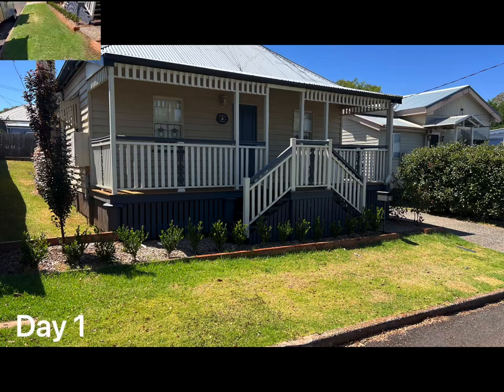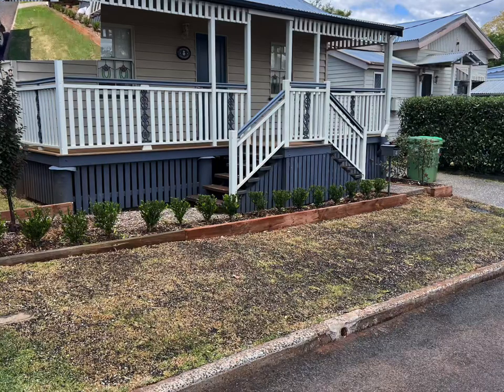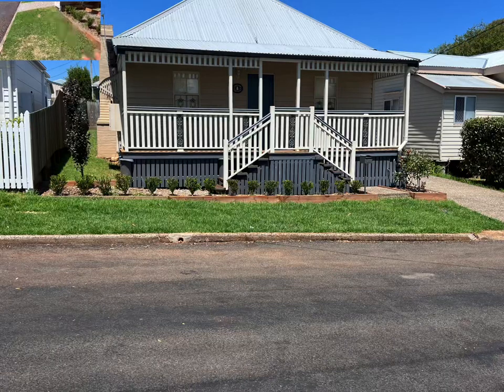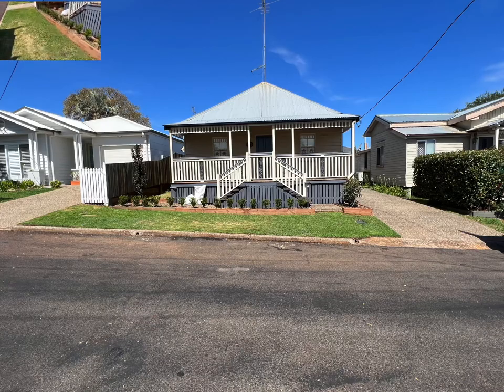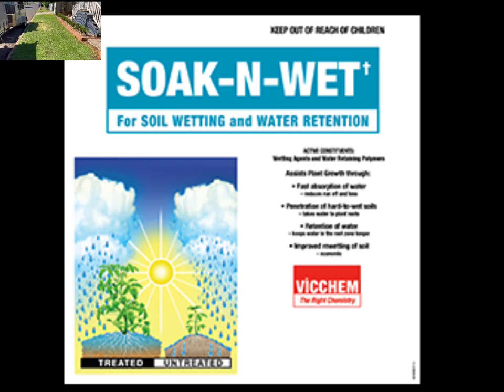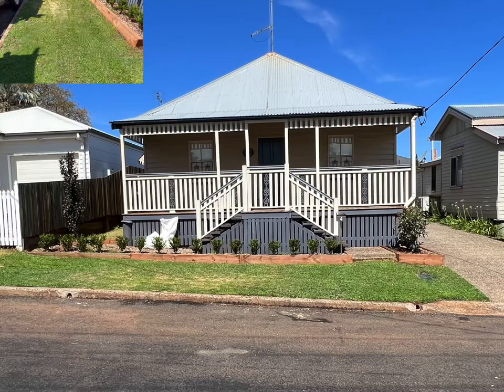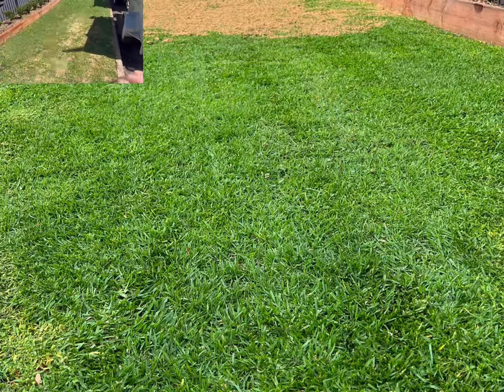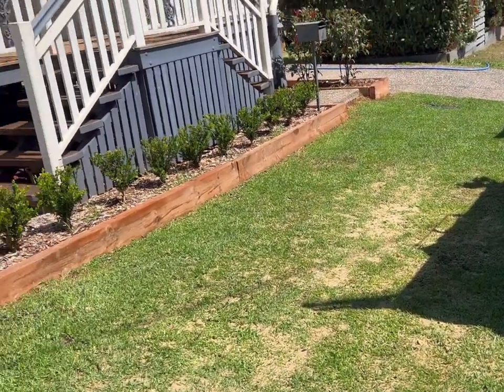How to have an amazing green lawn in 26days.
Hi
This is what I have done and used to fast track a lawn ready for sale.

On Day 1
After mowing very short 1cm high, I then fertilised with QLD organic Eco 88s then top dressed using a turf under lay as it has courser sand and much more organic material
Then watered in with Nuturf Folimax- soil Prima and charger, vicchem soak n wet, Earthlife Breakdown (organic weed seed killer) Forgot to mention in video, my most used product for lawns and gardens

Day 10
After mowing the lawn I watered the lawn with SureFire Kult (Paclobutrozole), liquid microbe, soak n wet and Earthlife Breakdown

Day 26
Mow lawn, water lawn with liquid microbe and breakdown

Scotty

R.A - 100-200ml / 100m2
 It increases microbial activity in soil, improves soil structure, soil fertility and water holding capacity. Is ideal for use at renovation an d turf establishment or as a maintenance tool on sand profiles
Once every 4-8weeks

R.A - 100-400ml / 100m2
 Prima is a liquid soil conditioner that improves soil aggregation, soil structure and nutrient utilisation in the root zone Once every 4-8weeks

R.A - 200-500ML / 100M2 Folimax Charger promote rapid lateral turf growth as well as enhance colour. Once every 4-8weeks

R.A 200ml/100m2 with 200-500L of water
To be confirmed

Rate of Application 8ml to 6L of water over 100m2, do only 2 spring and 1 fall applications
It control and manage the growth of plants. It also helps to improve the overall health and vitality of the plants.

Rate of Application 20ml per 100m2 with 100L of water
Soil wetting and retention aid. Promotes penetration of water into the soil profile and icrease water availabilty for plants
Can be applied every 2 months but I use twice per year

Rate of Application 200ml per 100m2 then 100ml per 100m2 with 100-200L of water
Unlimited useage

A non toxic natural bacterial enzyme based product to accelerate the breakdown of dead and decaying materials, such as crop stubble, compost heaps, lawn or turf thatch, plant or grasses that have been sprayed with a herbicide.